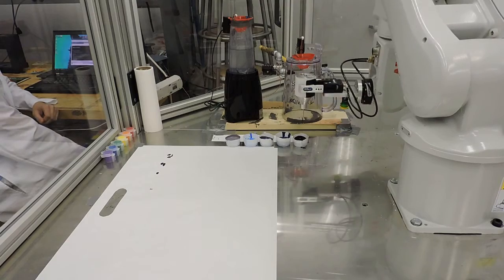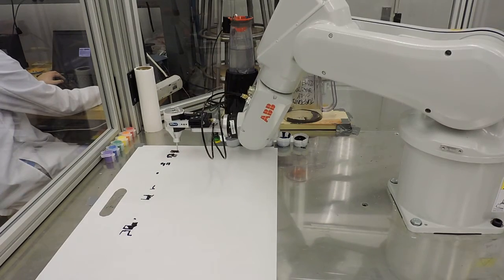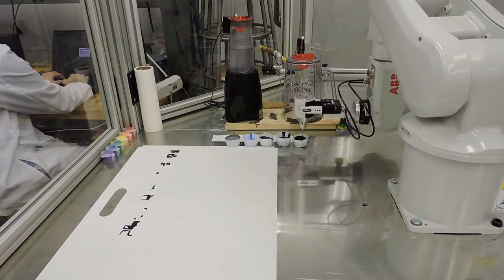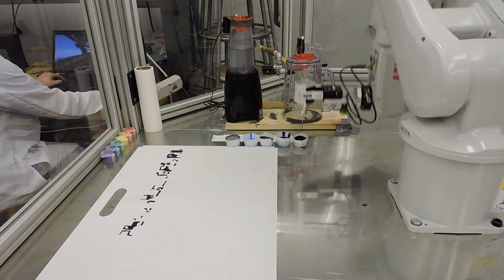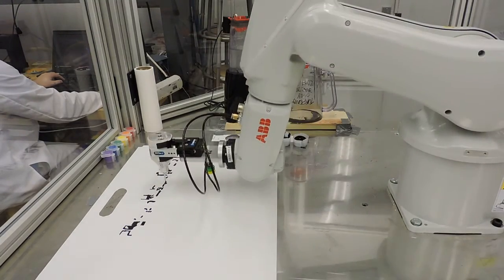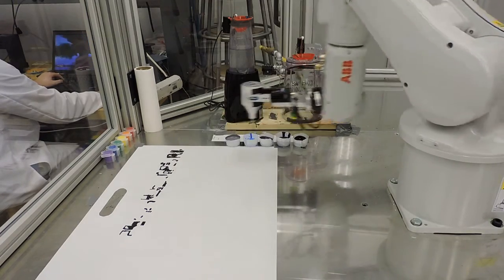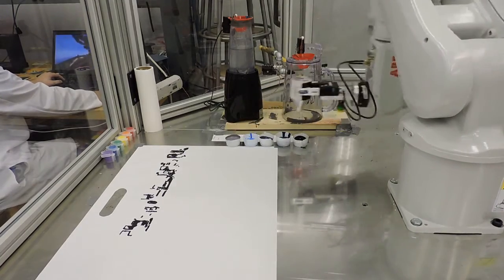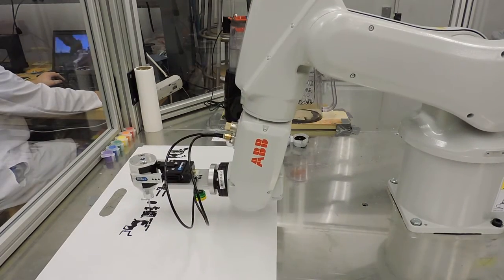ABB Painting: The Windy City (start of painting)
In this video, we paint the skyline of Chicago. Note: The robot was stopped in a safe state when our teammate reached into the work cell.

This painting was done completely autonomously with 6 colors in a randomized order.  Unfortunately, the video is cut short by declining battery power.

Produced by the Robot Artist senior design team at the Rose-Hulman Institute of Technology